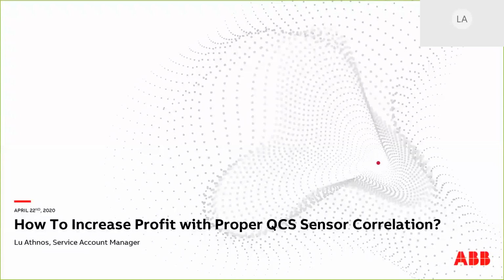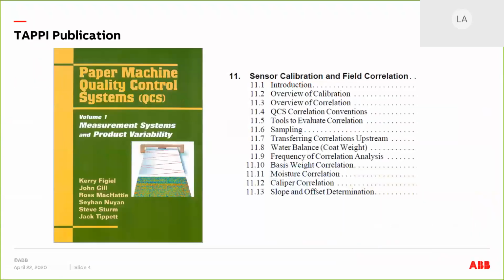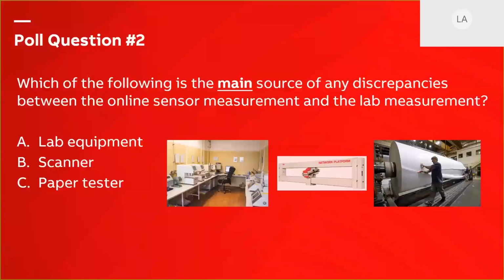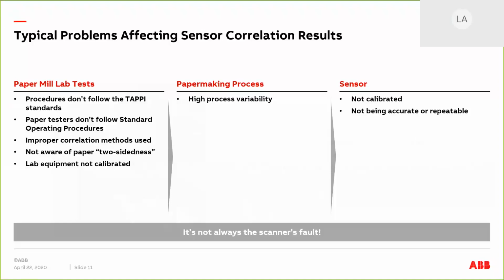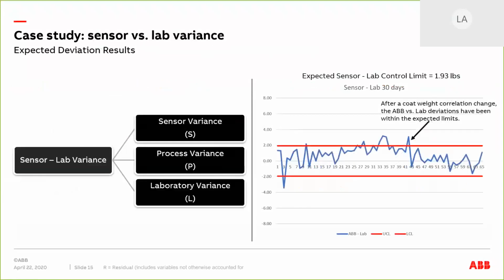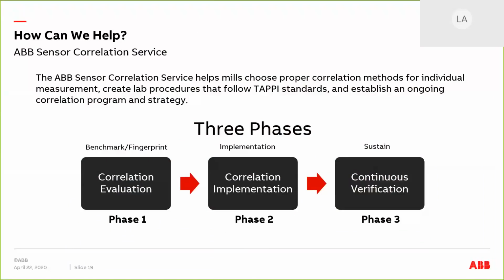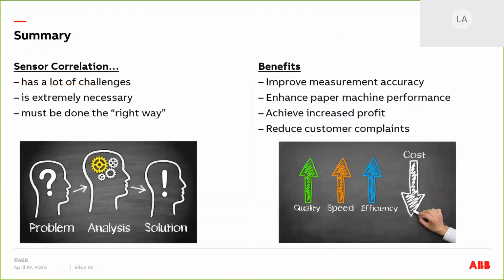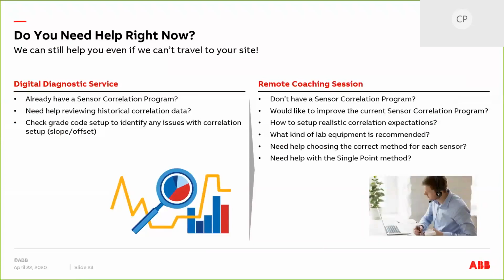Tech Talk: QCS Sensor Correlation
ABB Digital Services - Transforming service to optimize production, quality and cost to produce.